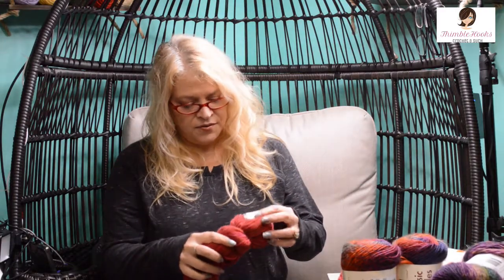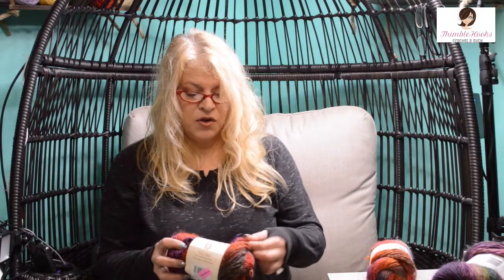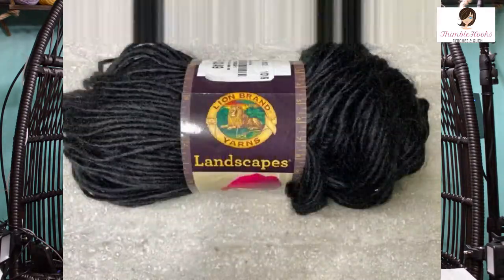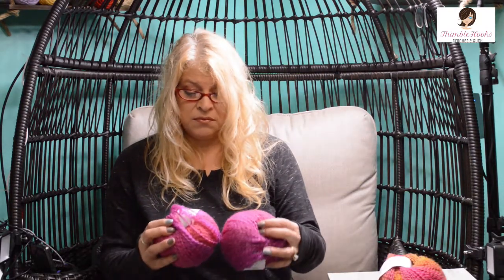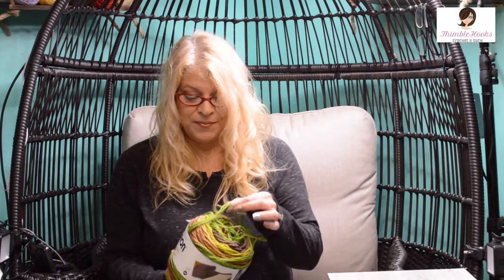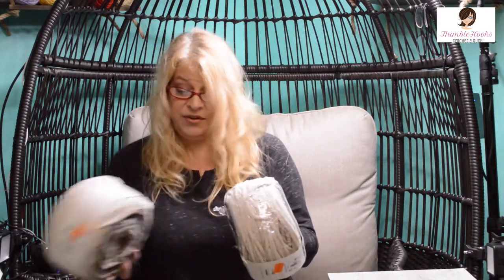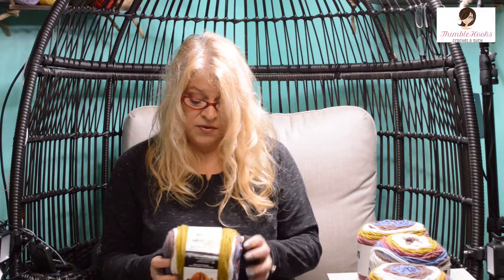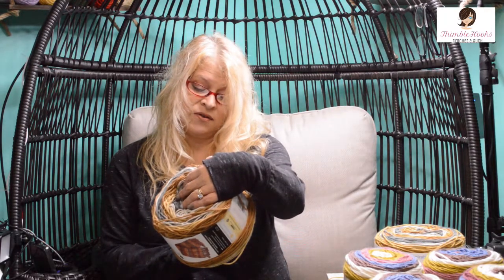Giant TUESDAY MORNING YARN HAUL Revisit / It's Flashback Friday!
Time to revisit one of my favorite yarn hauls!  Same one I did late last year, but revamped and re-edited.  You will like it! ThimbleHooks - "The hardest working crocheter on YouTube"